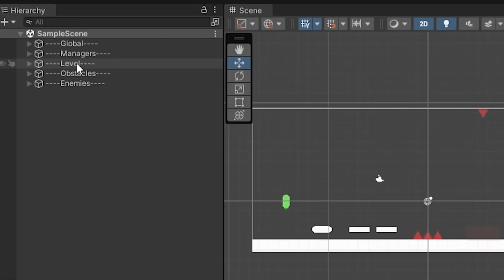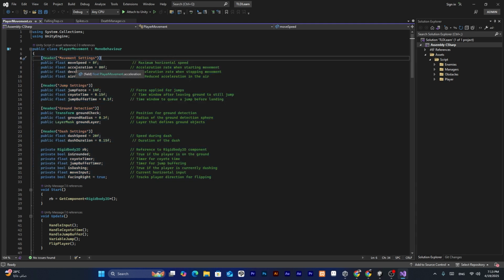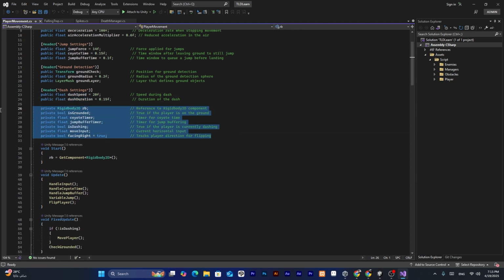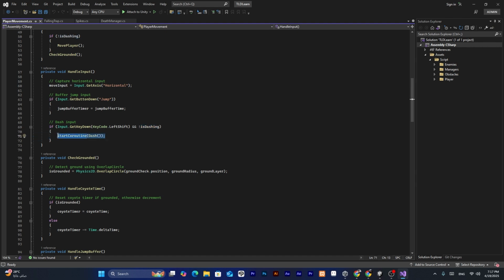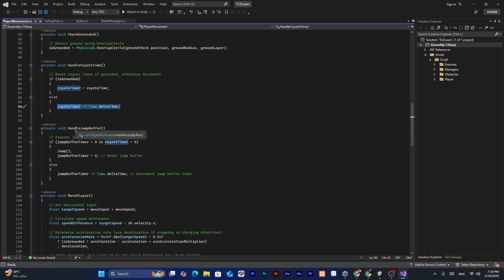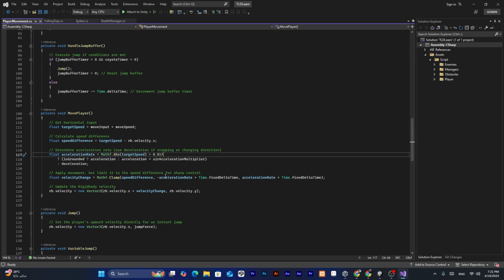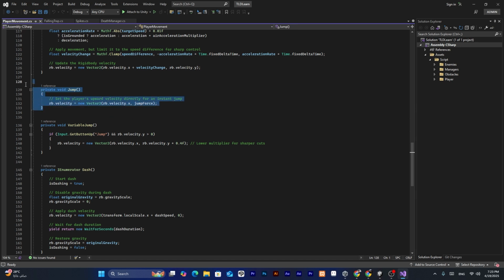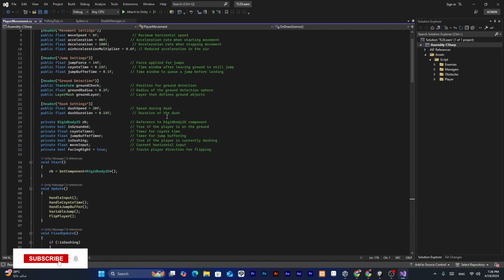Coding for Game Mechanic | 2D Player Movement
Learn how to code 2D player movement from scratch in Unity! In this video, we’ll walk you through the entire process—from setting up the character to writing clean and functional movement scripts using C#.

We’ll explain every function and variable step-by-step so you understand exactly how horizontal movement, jumping, and physics interactions work on a 2D coordinate plane. Perfect for beginners or anyone building a 2D platformer or side-scroller!

🎮 What You’ll Learn:
✅ Setting up Rigidbody2D & Colliders
✅ Writing a responsive movement script
✅ Jump mechanics and ground checks
✅ Explaining each variable and function in detail
✅ Tips for clean, modular, and expandable code

💡 Code Concepts Covered:

-Variables for speed, jump force, ground detection

-Unity methods like Start(), Update(), and FixedUpdate()

-Input handling using Input.GetAxis() and Input.GetKeyDown()

-Rigidbody2D movement using velocity

-Ground check logic using Physics2D.OverlapCircle()